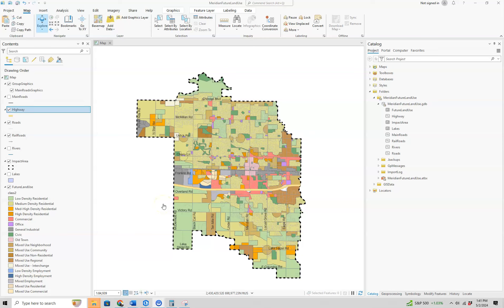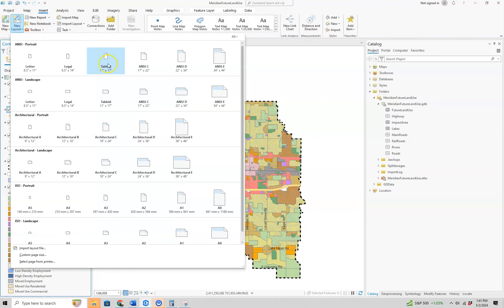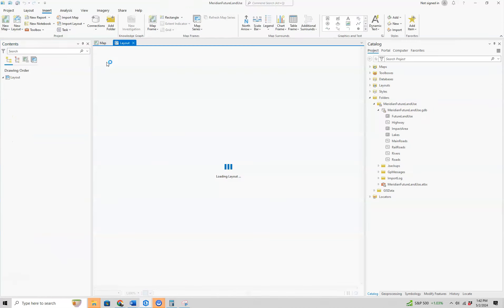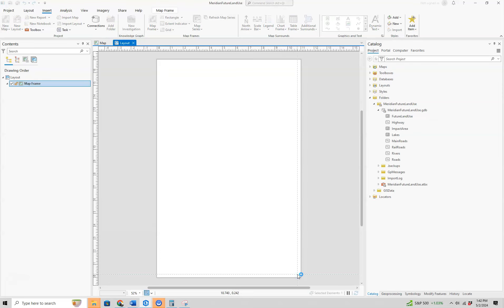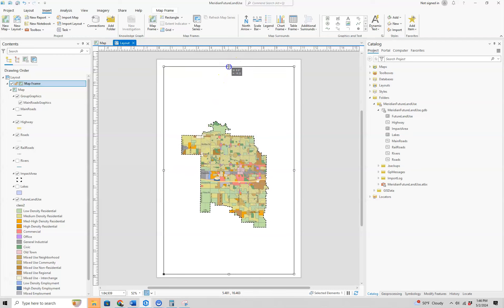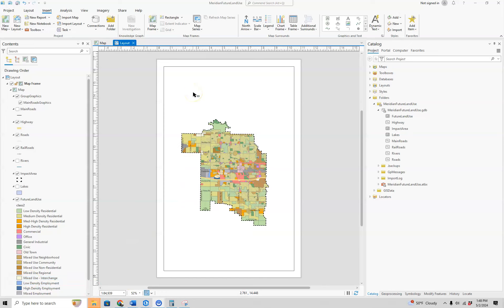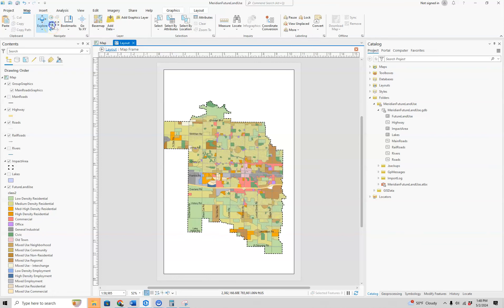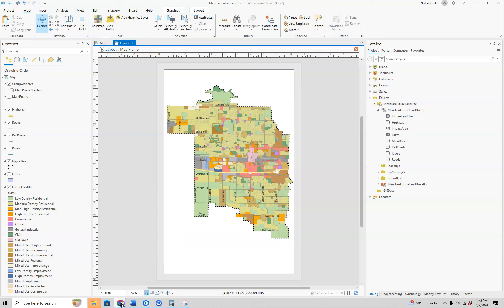Insert Layout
This video demonstrates how to insert a Layout View.